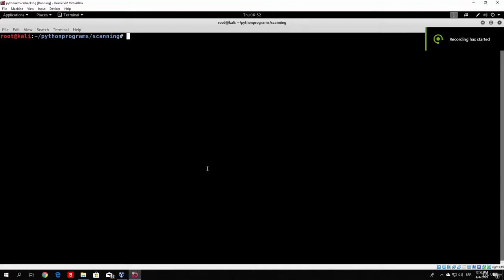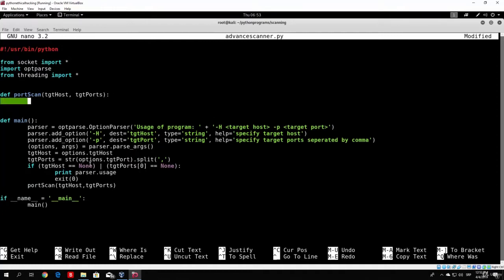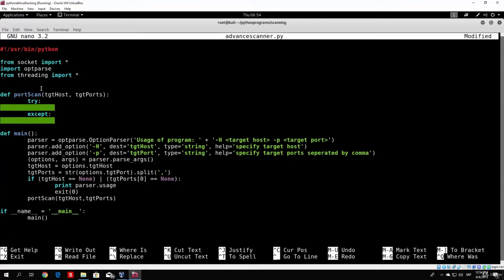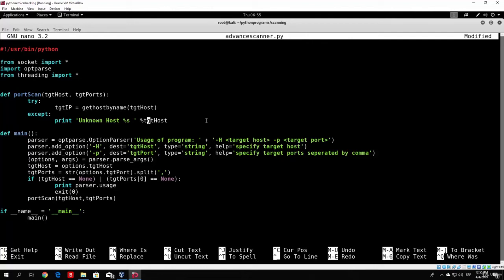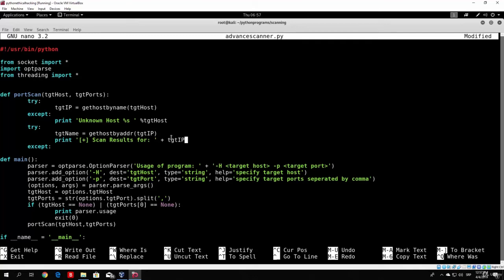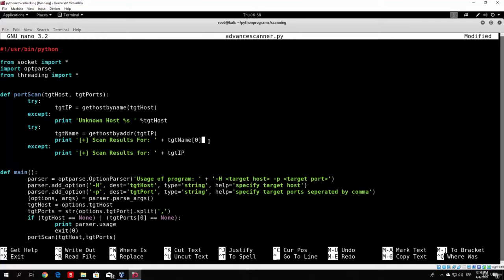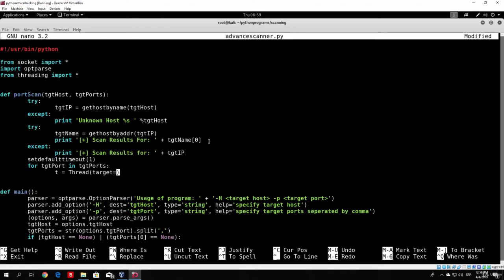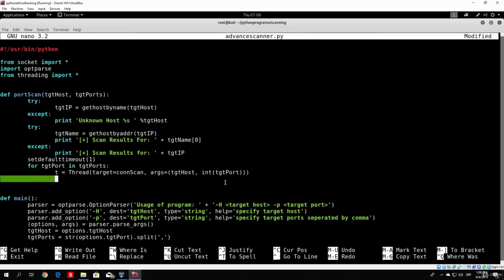5 Coding an advanced port scanner part 2